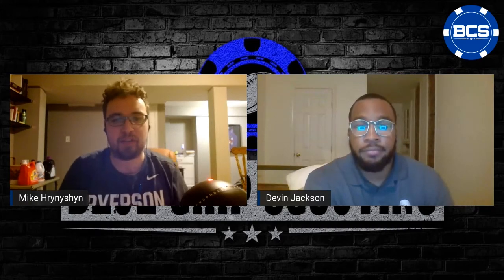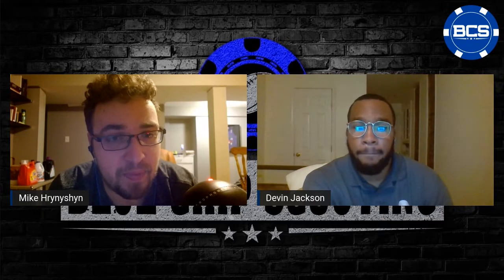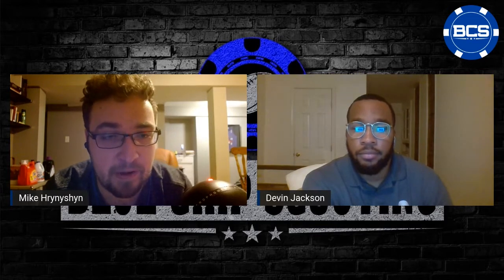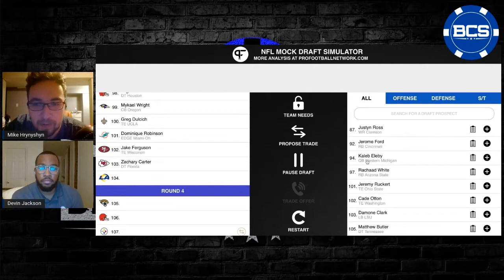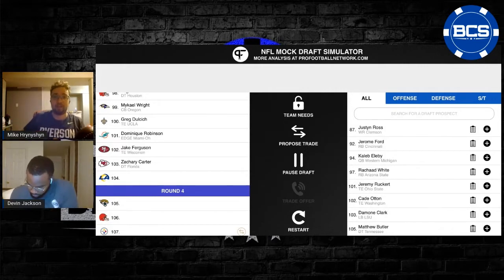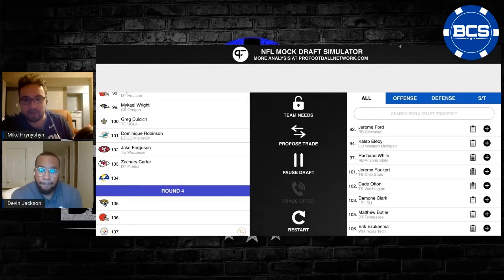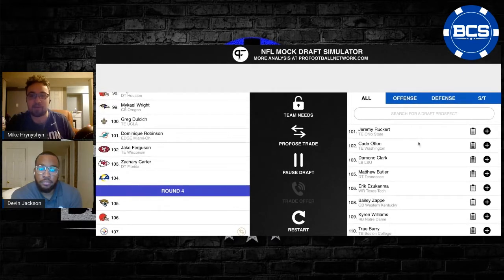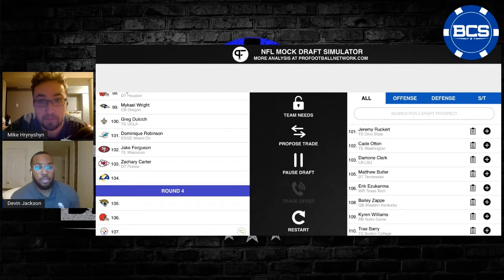Los Angeles Rams 7 Round 2022 Mock Draft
Kicking off our series where we do one seven round mock draft for each NFL team, the defending Super Bowl Champion Los Angeles Rams are up first. BCS contributors Devin Jackson and Mike Hrynyshyn go through and make eight picks for the champs spanning round 3-7, as the team doesn't own a first or second round pick this year.